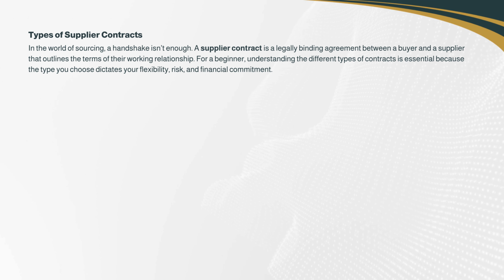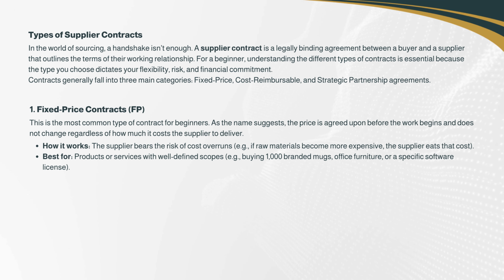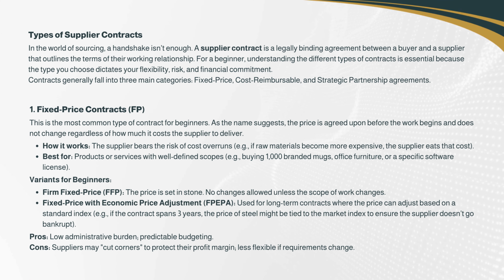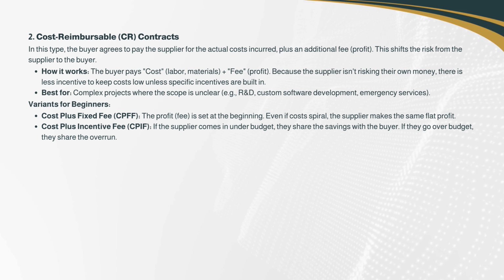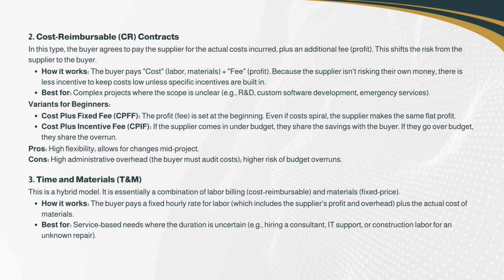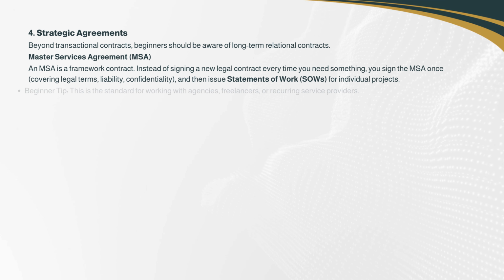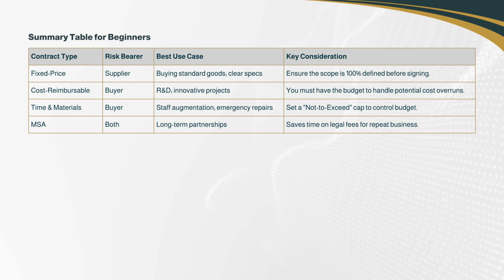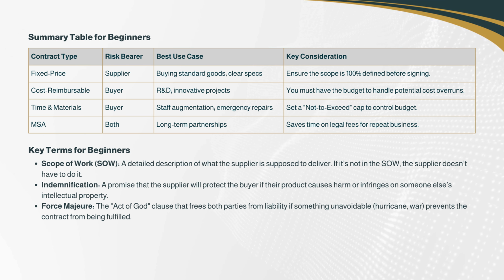079 CSCP Types of Supplier Contracts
The deal is done, now put it in writing. This video provides an overview of different types of supplier contracts, including fixed-price contracts, cost-reimbursable contracts, and time-and-materials contracts. Learn which type is appropriate for different sourcing scenarios.

📚 Topic 04: Internal Operations and Inventory ( 32 Lessons )
📚 Topic 05: Forward and Reverse Logistics ( 37 Lessons )
📚 Topic 06: Supply Chain Relationships ( 33 Lessons )
📚 Topic 07: Supply Chain Risk ( 32 Lessons )
📚 Topic 08: Optimization, Sustainability, and Technology ( 41 Lessons )

Timestamps

⏱️00:20 - Types of Supplier Contracts
⏱️00:47 - 1. Fixed-Price Contracts (FP)
⏱️01:59 - 2. Cost-Reimbursable (CR) Contracts
⏱️03:05 - 3. Time and Materials (T&M)
⏱️03:49 - 4. Strategic Agreements
⏱️04:51 - Summary Table for Beginners
⏱️05:22 - Key Terms for Beginners

💬 Got questions?